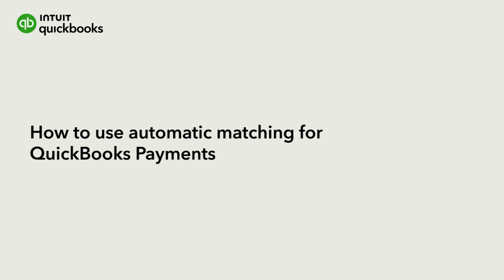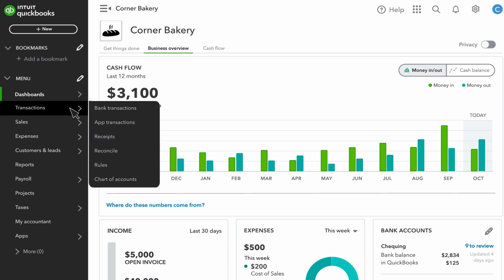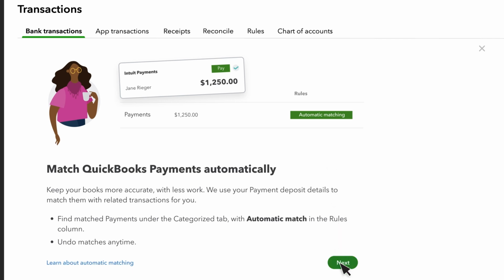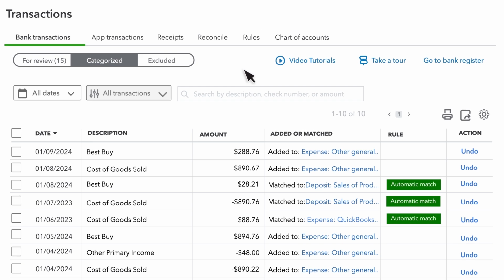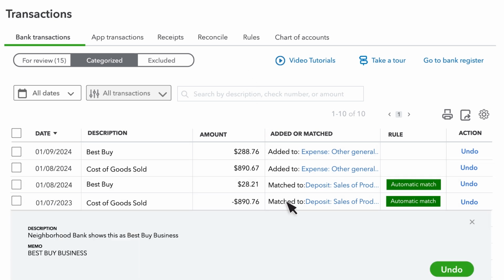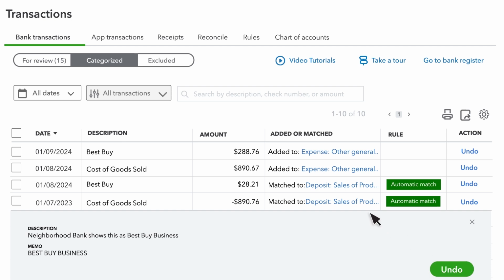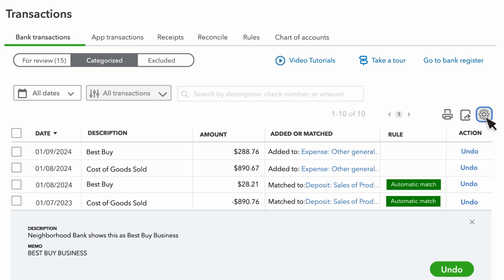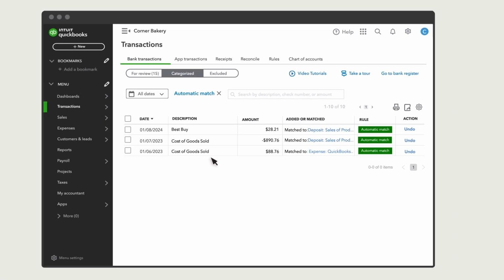How to use automatic matching for QuickBooks payments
When you use QuickBooks Payments, QuickBooks can automatically match your invoice payments and sales receipts to the correct deposit.